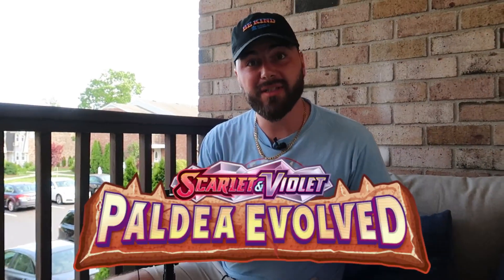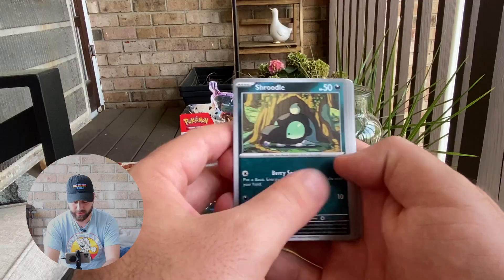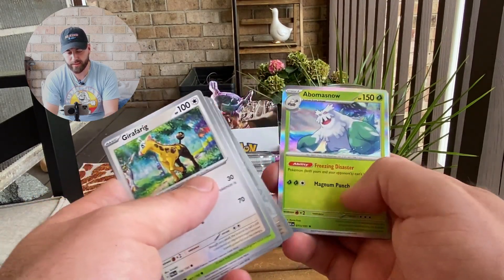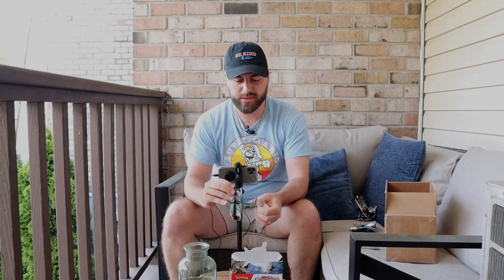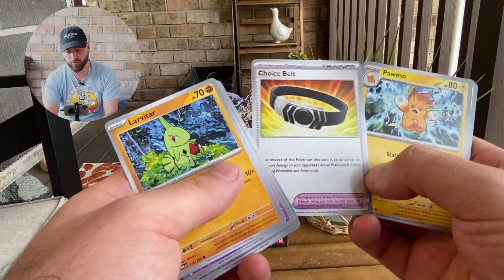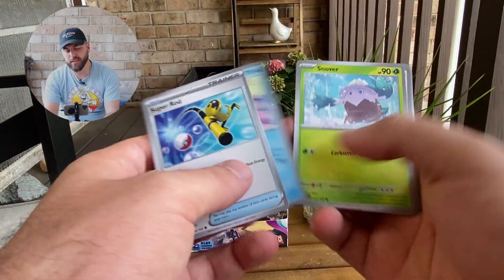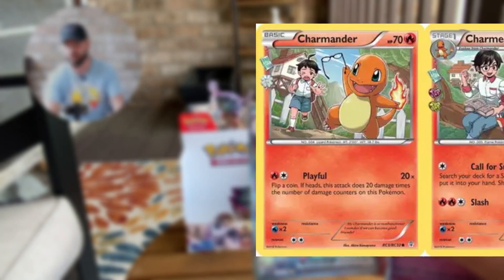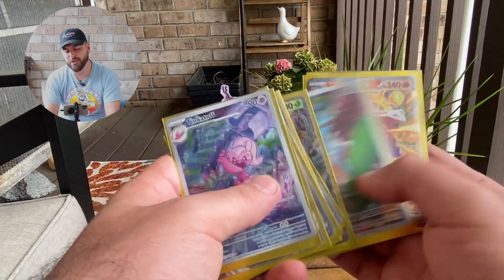These NEW Paldea Evolved Booster Boxes are Beautiful!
Welcome to my page! Just a guy trying to collect Pokémon cards, gaming content, memes and show you some art! Plenty more to come and thanks for taking this journey with me!